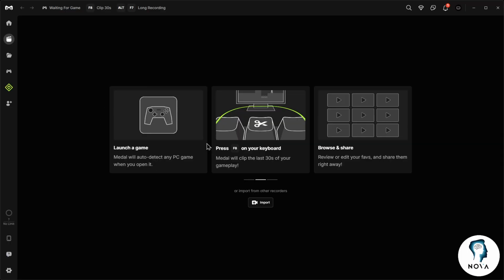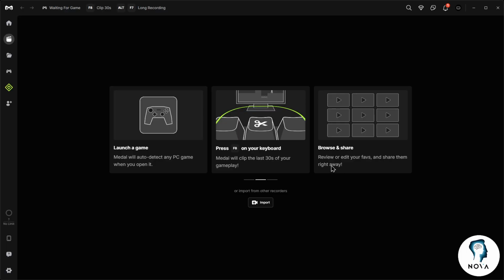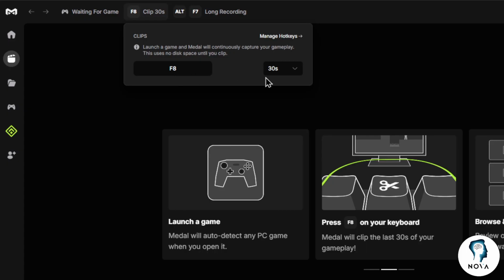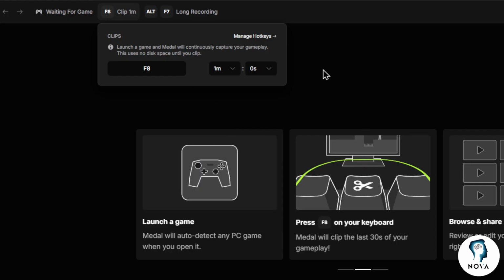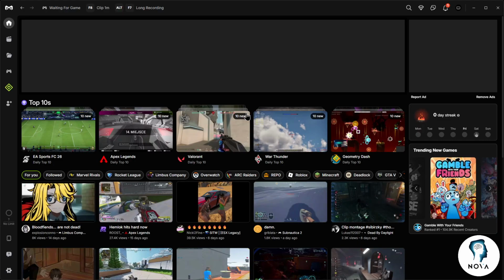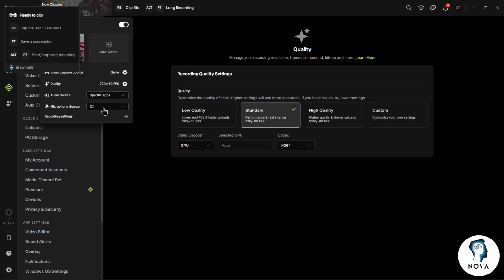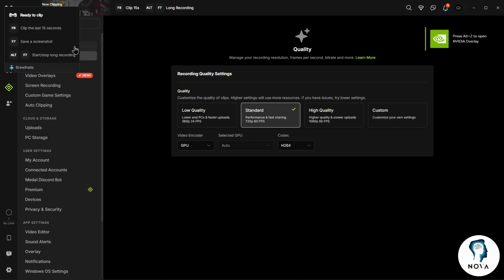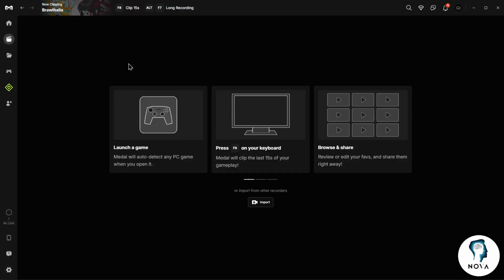How to Record with Medal TV - Step by Step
How to record with Medal TV and capture gameplay clips on your PC. Learn how to use Medal TV recorder, set up hotkeys, record highlights, and save or share clips easily. This video also covers Medal TV recording settings, performance tips, and fixes if recording is not working.